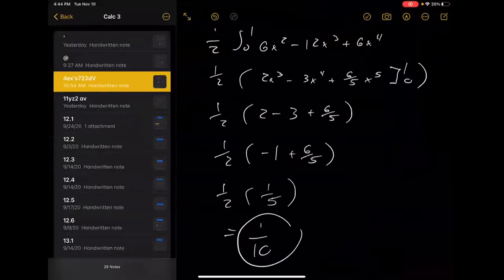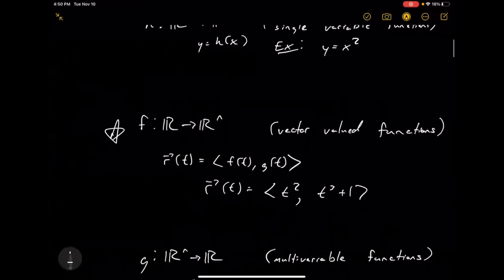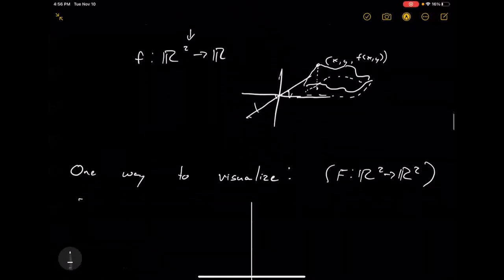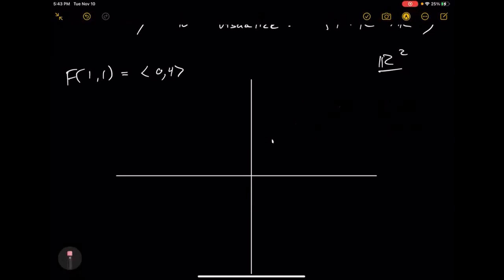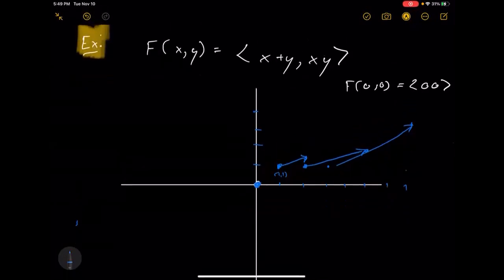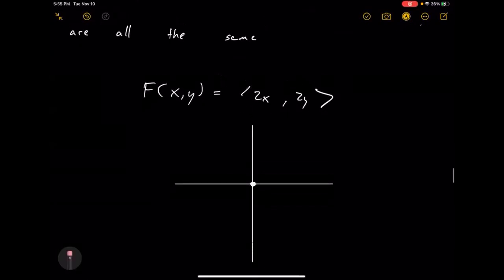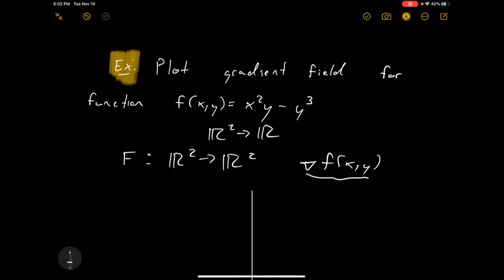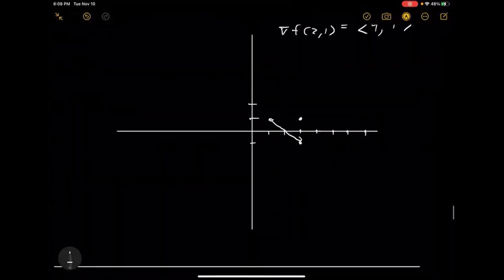Section 16.1 - Vector Fields